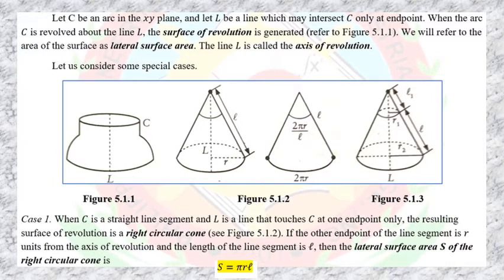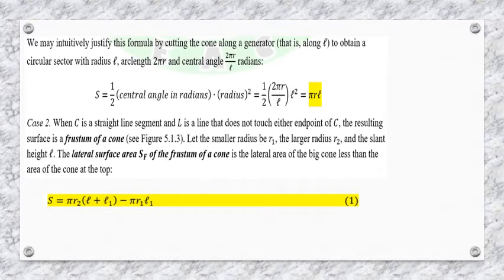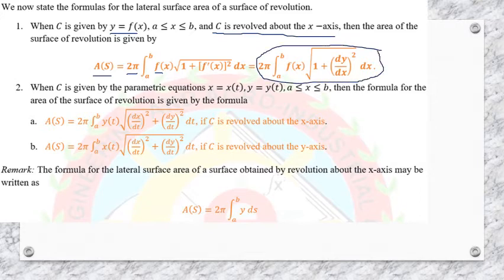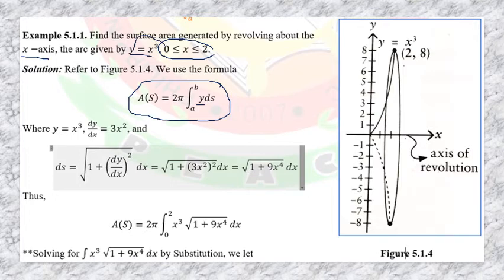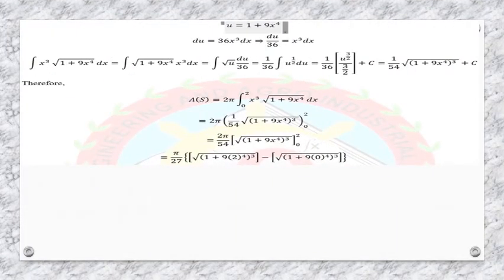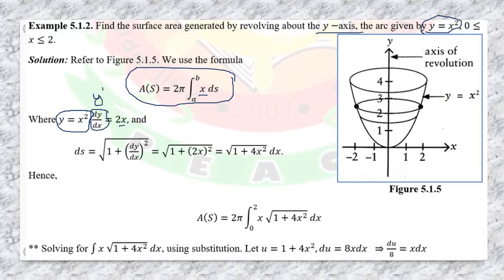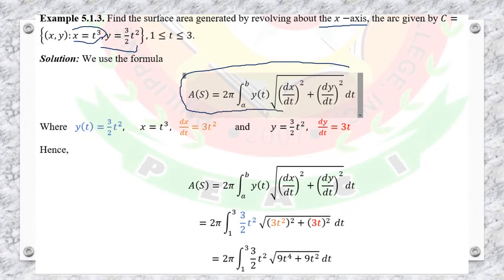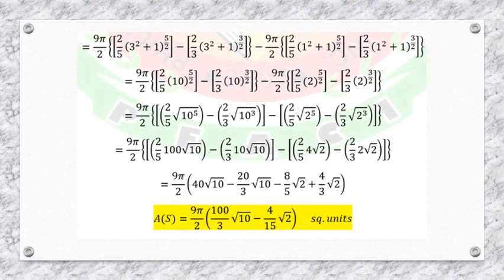Math 131e - Area of a Surface of Revolution